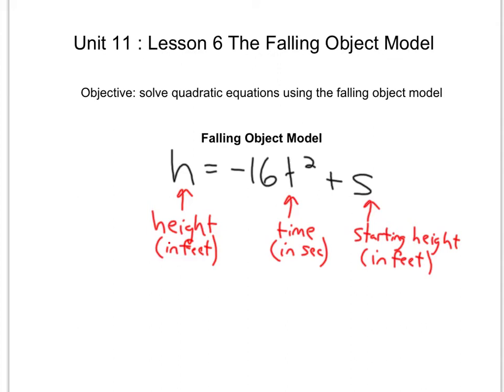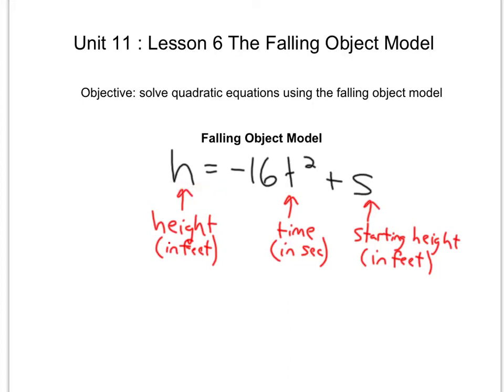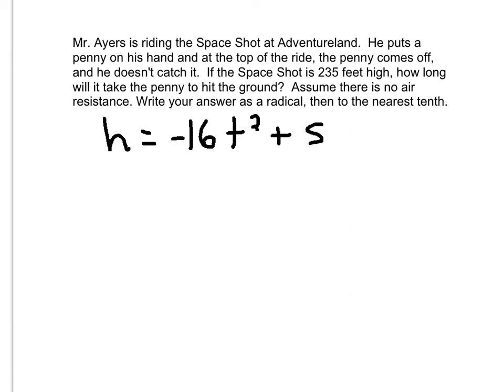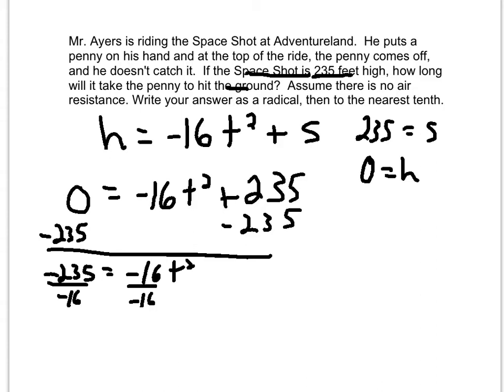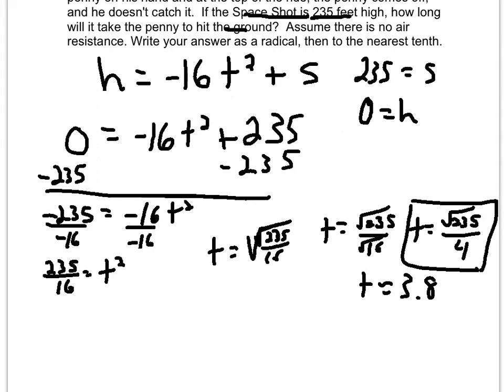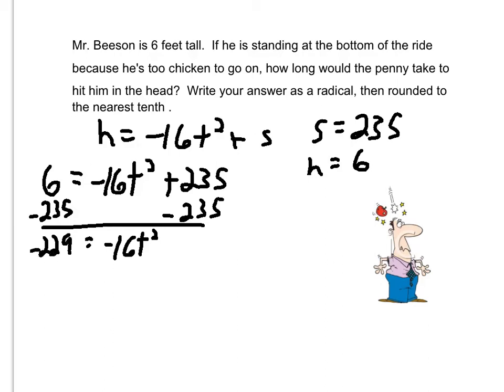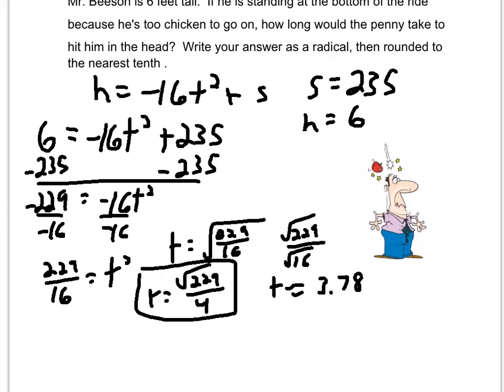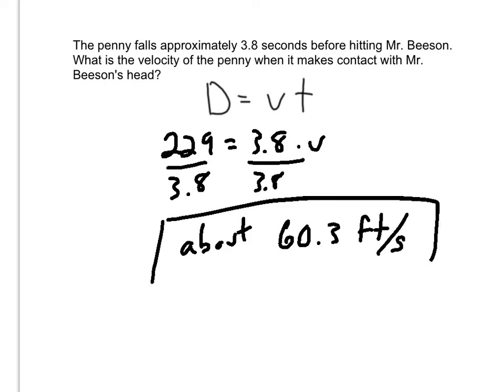11.6 Falling Object Model